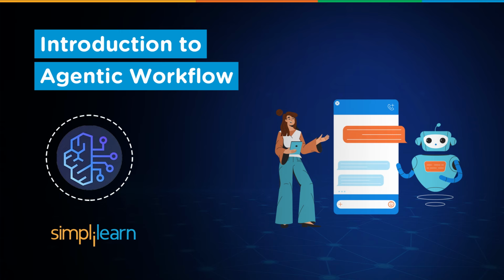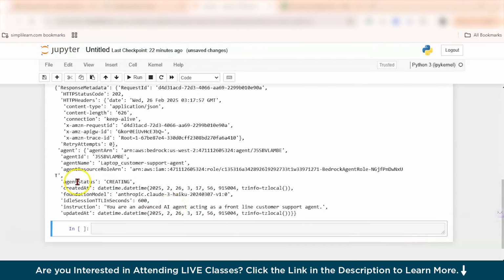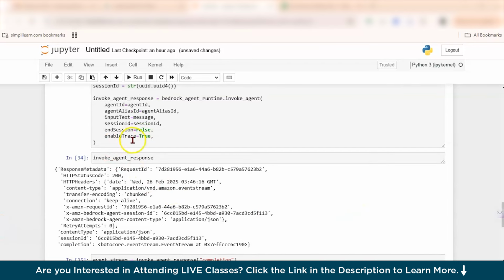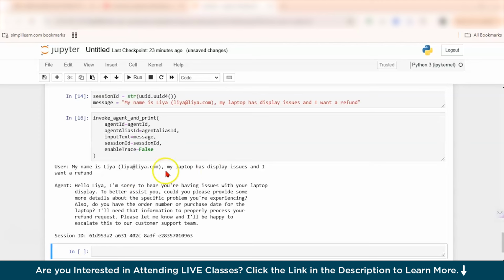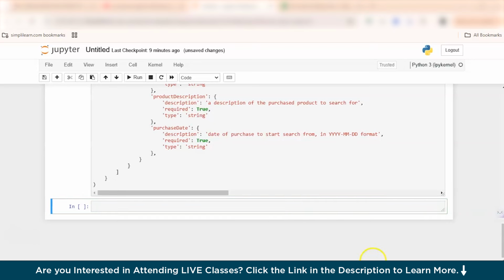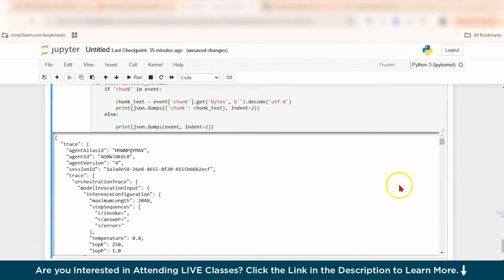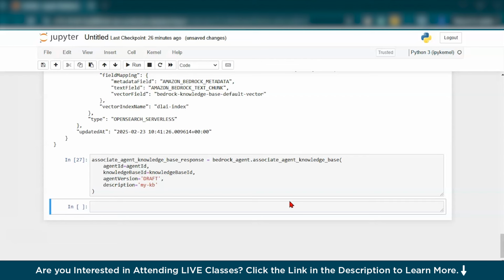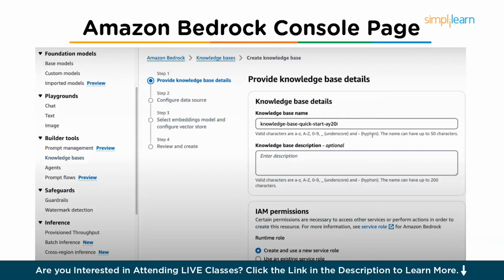Introduction To Agentic Workflow | Agentic Workflows In AI | What Is Agentic AI? | Simplilearn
In this video on Introduction to Agentic Workflow from Simplilearn, you will explore the fundamentals of building intelligent agents using Amazon Bedrock. The session begins with an introduction to Amazon Bedrock, followed by a step-by-step guide to building a simple cloud-based agent. You’ll also learn how to connect your agent to external services, implement essential guardrails in Amazon Bedrock, and enhance your agent’s capabilities by integrating a code interpreter. The video also includes a walkthrough of the Amazon Bedrock console, giving you practical insights into managing and deploying agents effectively. Whether you’re a beginner or looking to enhance your cloud AI skills, this comprehensive introduction will help you understand the core components of agentic workflows and their real-world applications.

Skills Covered:
✅ Generative AI
✅ Prompt Engineering
✅ Chatbot Development
✅ Ensemble Methods
✅ Deep Learning
✅ Natural Language Processing
✅ Computer Vision
✅ Reinforcement Learning
✅ Machine Learning Algorithms
✅ Speech Recognition
✅ Statistics

Learning Path:
✅ IITG AI: Program Induction
✅ IITG AI: Programming Fundamentals
✅ IITG AI: Python for Data Science (IBM)
✅ IITG AI: Applied Data Science with Python
✅ IITG AI: Machine Learning
✅ IITG AI: Deep Learning with TensorFlow (IBM)
✅ IITG AI: Deep Learning Specialization
✅ IITG AI: Essentials of Generative AI, Prompt Engineering & ChatGPT
✅ IITG AI: Advanced Generative AI
✅ IITG AI: Capstone
Electives:
✅ IITG AI: ADL & Computer Vision
✅ IITG AI: NLP and Speech Recognition
✅ IITG AI: Reinforcement Learning
✅ IITG AI: Academic Masterclass
✅ IITG AI: Industry Masterclass